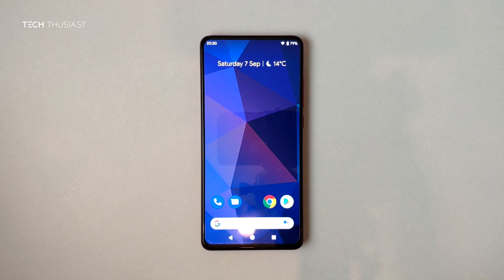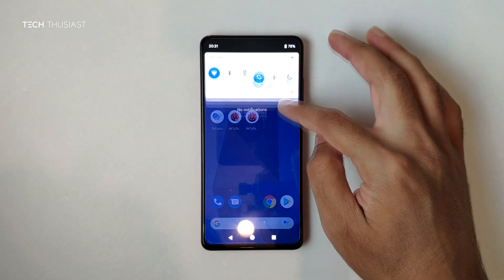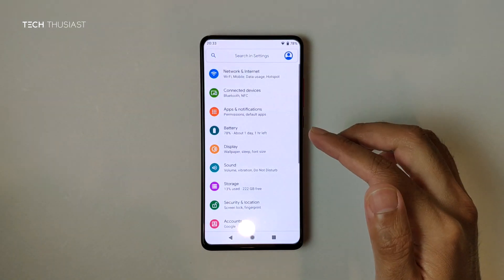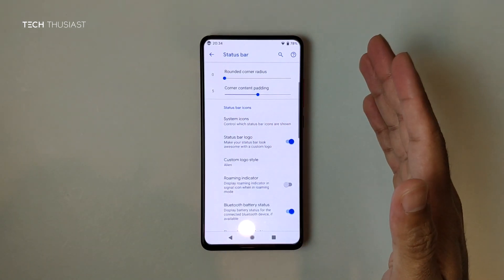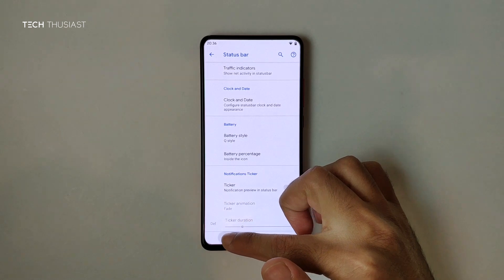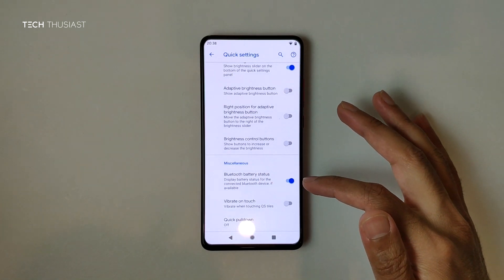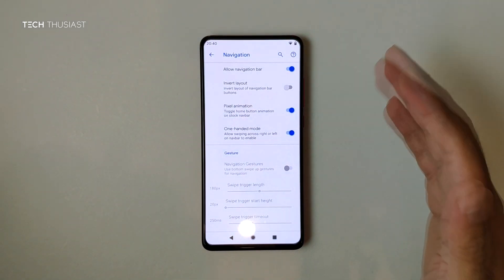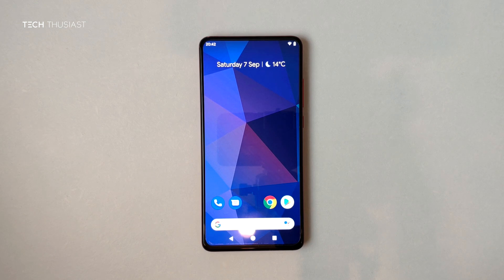Redmi K20 Pro Custom Rom: Evolution X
Here is the 4th Custom Rom for the RedMi K20 Pro, Evolution X. Very customisable rom and feels very stable.

You will need to unlock the bootloader first then install TWRP recovery.